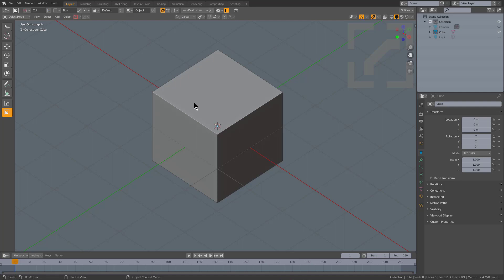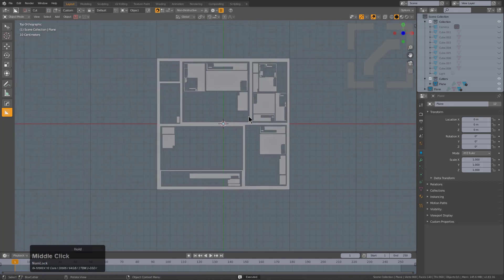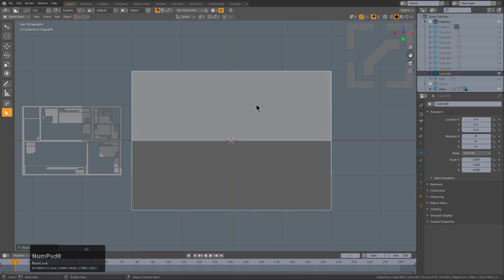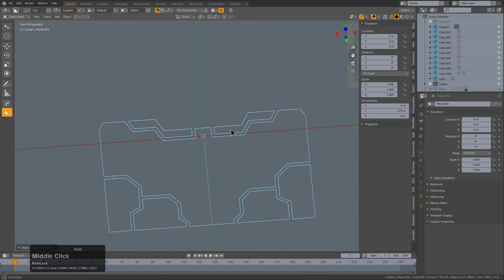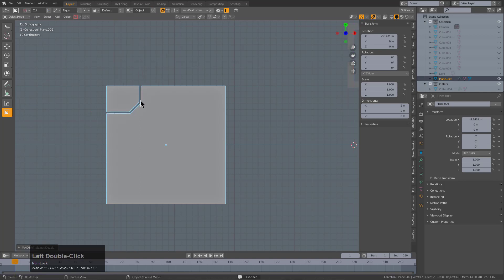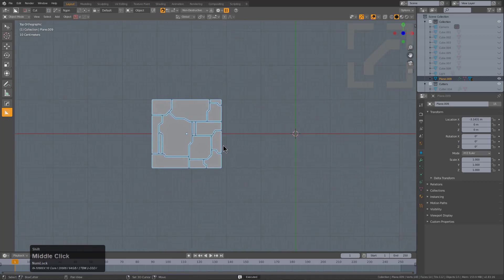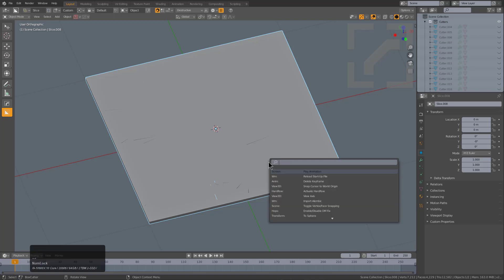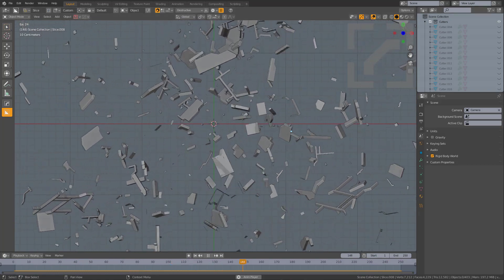boxcutter 716 - 2d/3d Self.cut (stereo)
I accidentally uploaded a mono version. always something bugged lol.
Bugged recording mechanics!

Anyways did a stereo version.

Self.cut refers to a custom cutter using itself as the cutter. Over the last release great care and effort was taken to make it more useful than ever and capable of greater control. Let's dive into the power of 2d cutters!